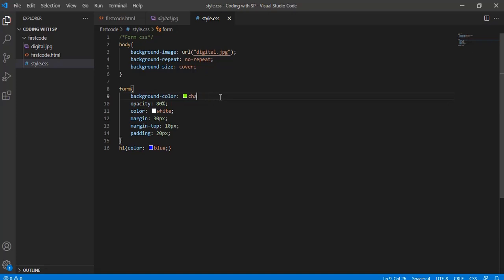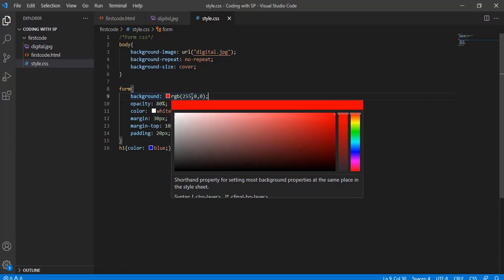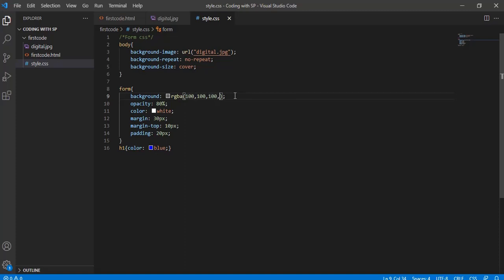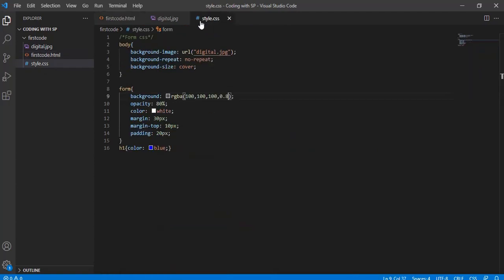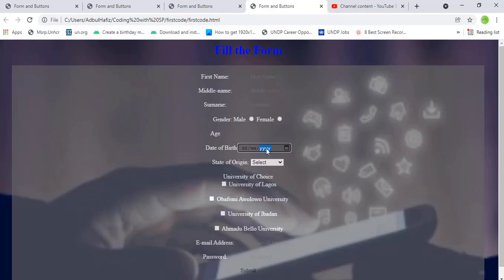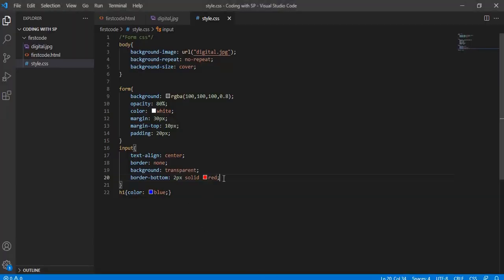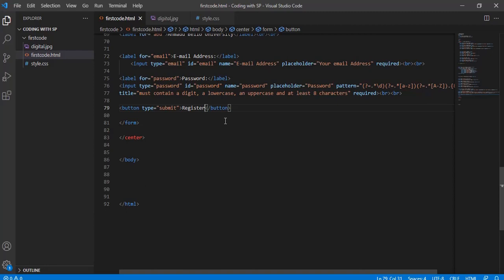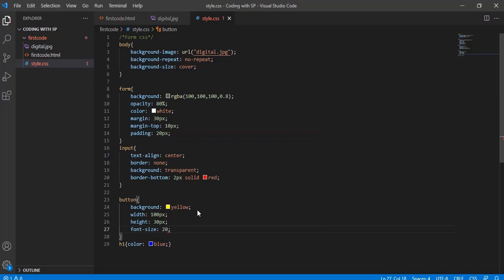How to create registration form design using HTML and CSS 1 Styling input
input{
    text-align: center;
    border: none;
    background: transparent;
    border-bottom: 2px solid red;